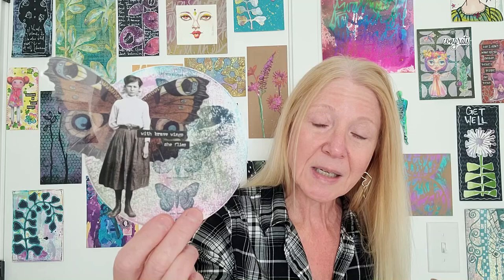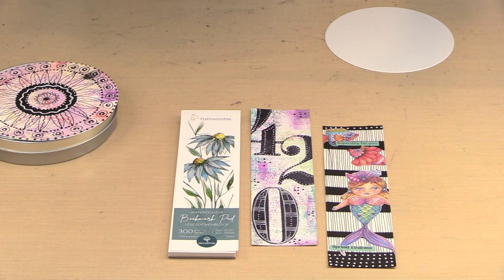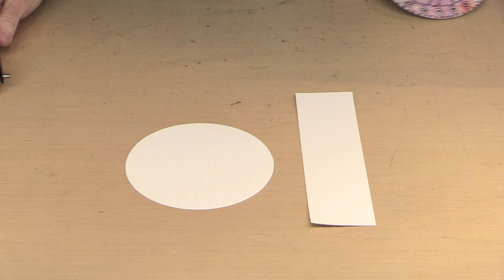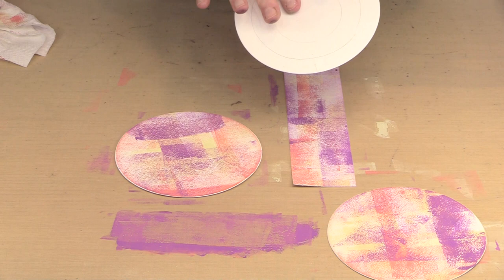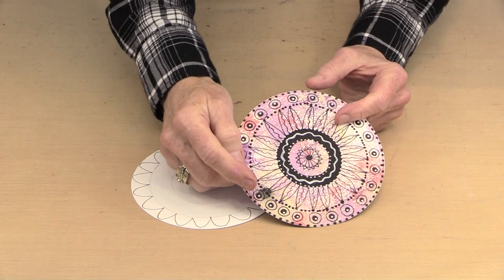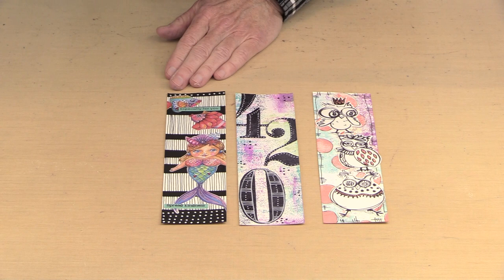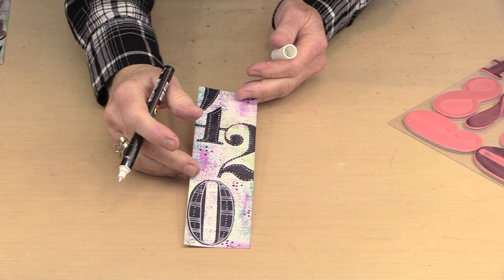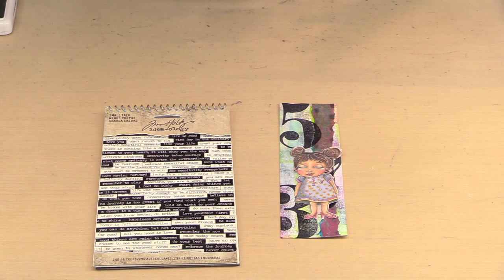Let's Create With Hahnemüle Round Watercolor Paper & Bookmarks!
Hahnemüle's lovely 140# watercolor paper two ways = plenty of creative fun!  Watercolor paper is an easy surface to create on and the precut shapes are a wonderful convenience.  With them you can jump straight into creating with no prep required.  Wait till you see the fun ways I decided to use the two shapes!  I discovered that both shapes afforded me the option to think a bit differently than the usual square or rectangles I'm accustomed to creating on.